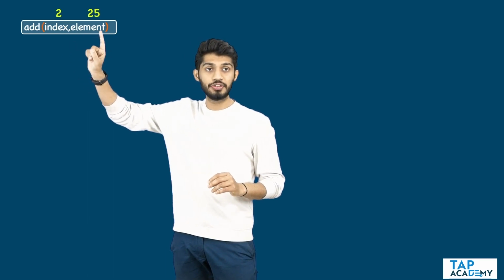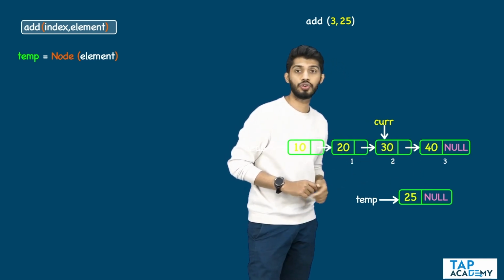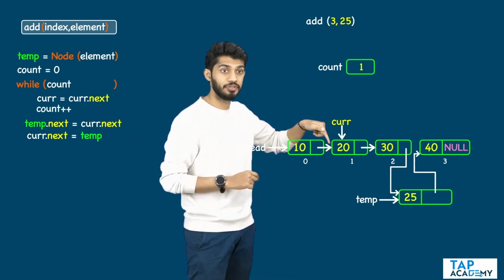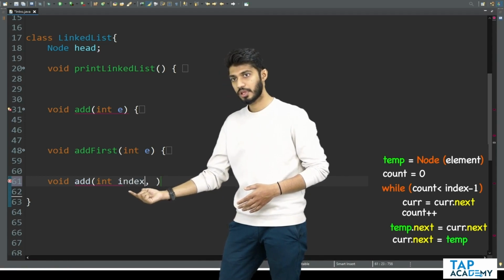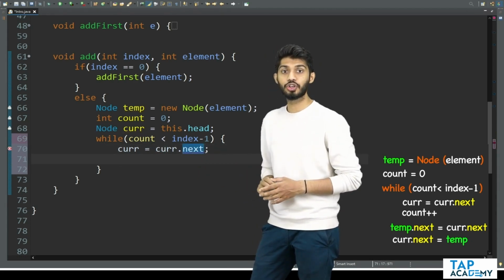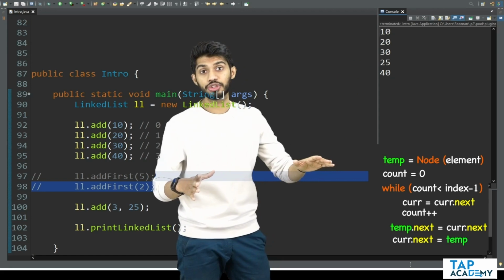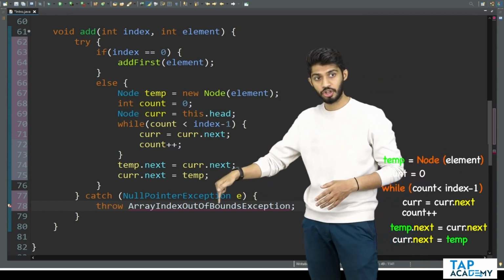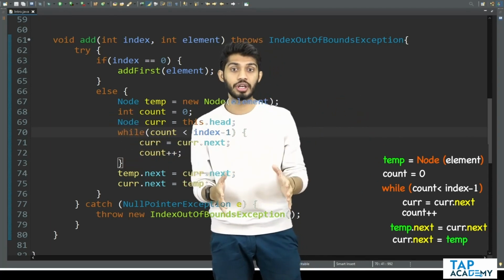How To Add Element In Linked List Using Index | FREE DSA Course in JAVA | Lecture 95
We have to perform a simple linked list operation ie. adding an element to a linked list using an index.

You must be knowing in a linked list, indexing is not done internally unlike arrays.

Hence we cannot directly perform this operation.

So we have to make a function called add (index, element) and whenever we call this function, it should add the given element to the given index.

We can do it easily by creating a new node and inserting it at the desired position in the linked list.

Let's see how we can write a program in Java for adding an element in linked list using index.